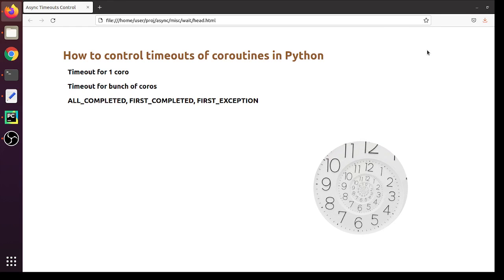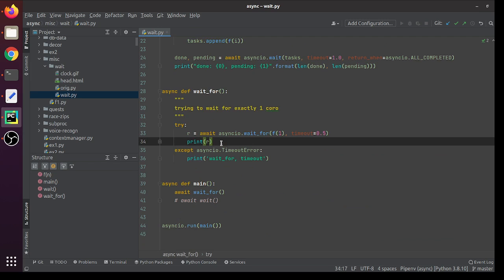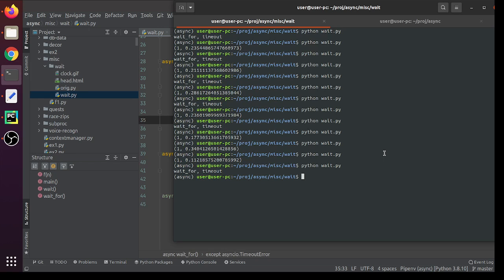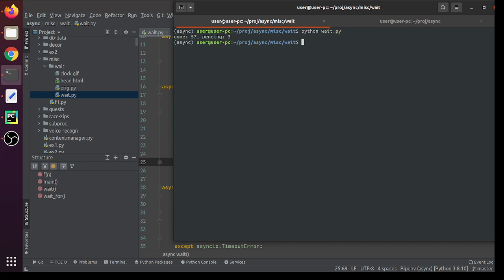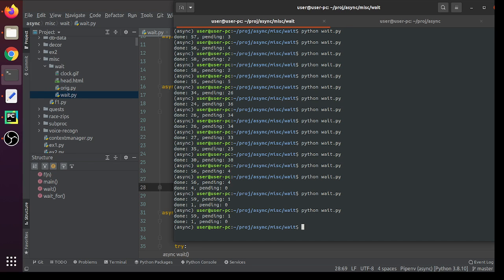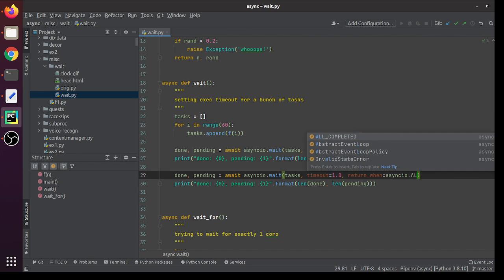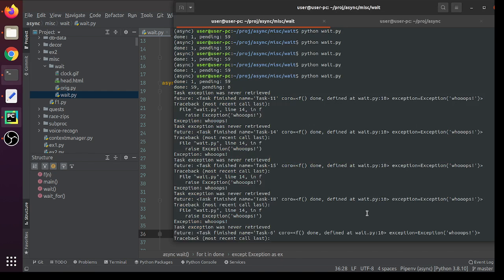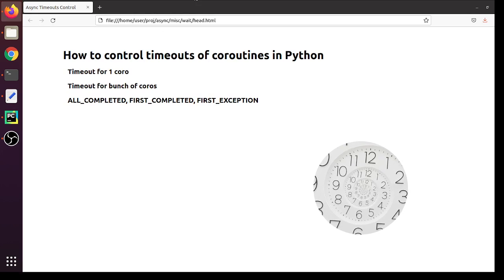How to control timeouts of coroutines in Python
Python coding screen demonstration.